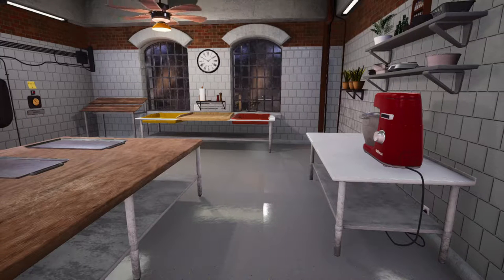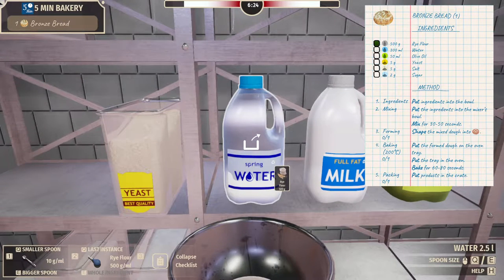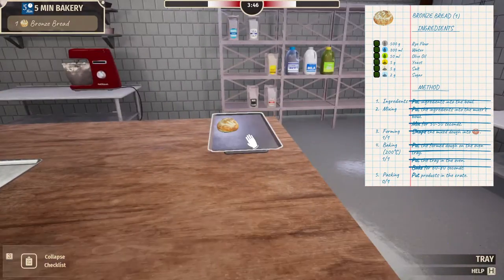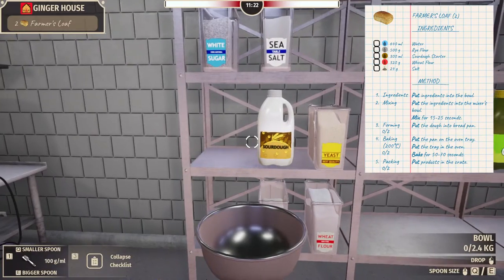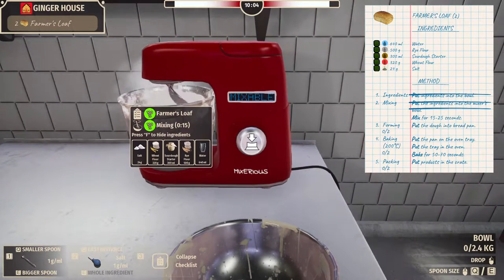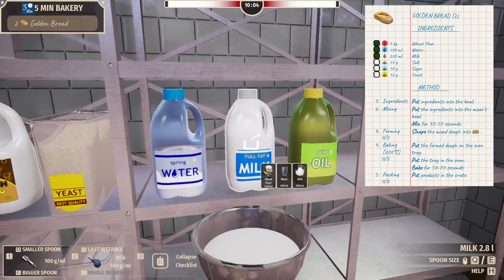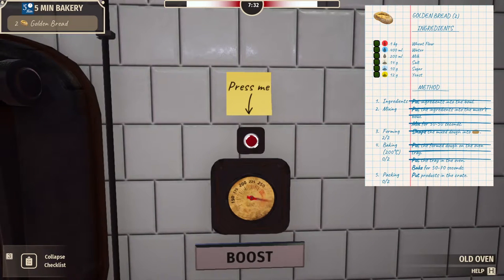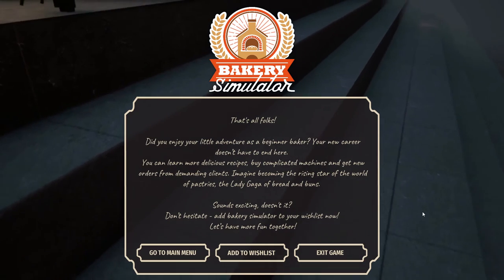Bakery Simulator | Makin' that bread! | Steam Next Fest